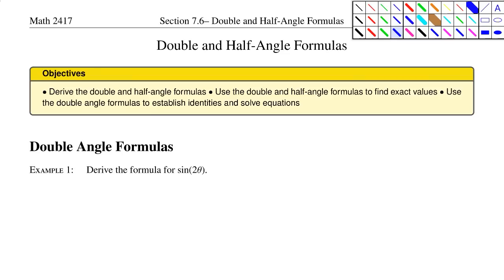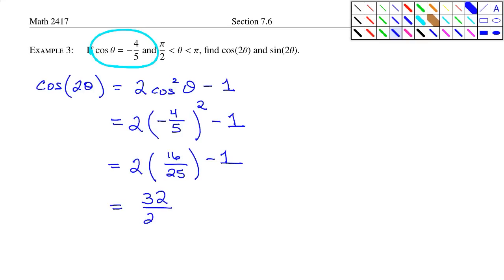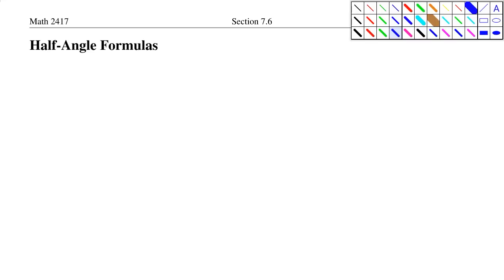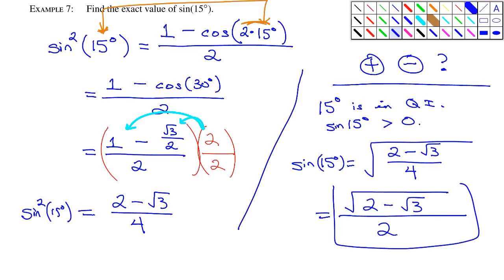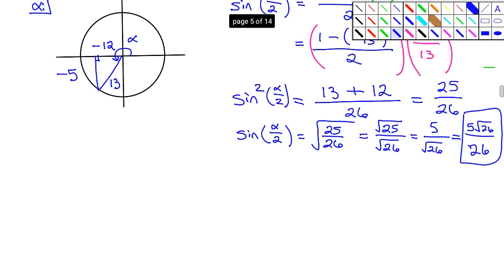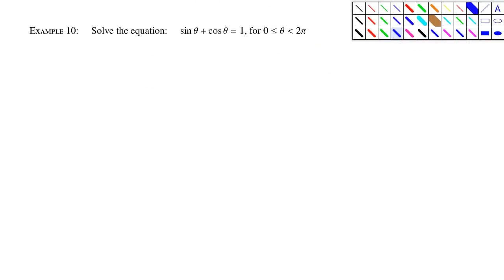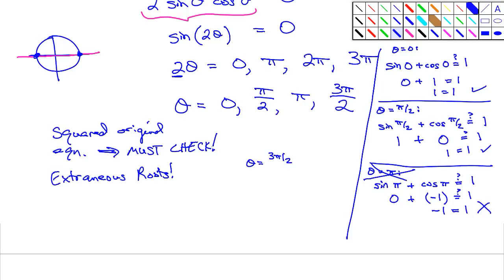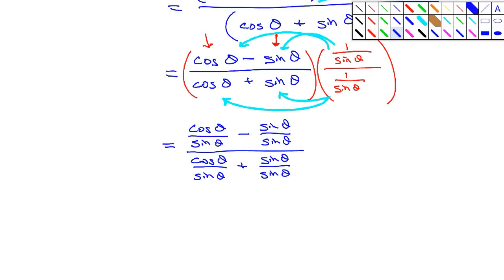Precalculus Online - Section 7.6 - Double and Half-Angle Formulas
Precalculus Online - Section 7.6 - Double and Half-Angle Formulas -- Derive the double and half-angle formulas -- Use the double and half-angle formulas to find exact values -- Use the double angle formulas to establish identities and solve problems.